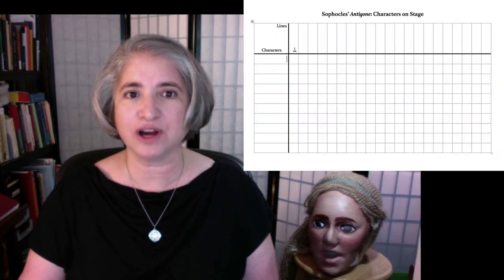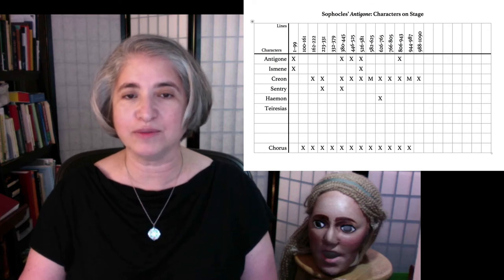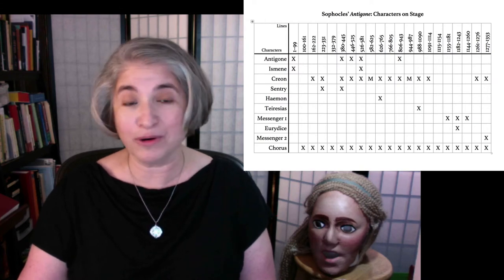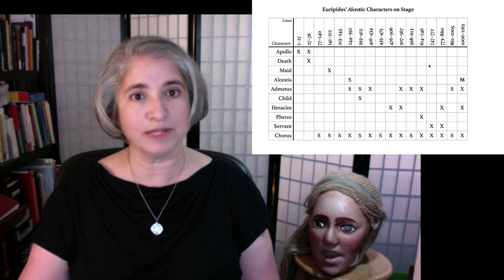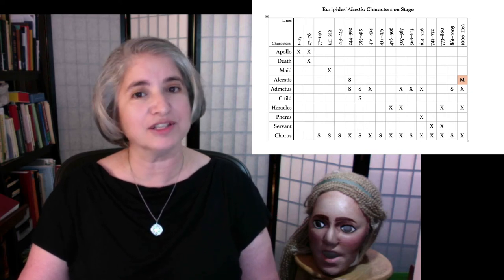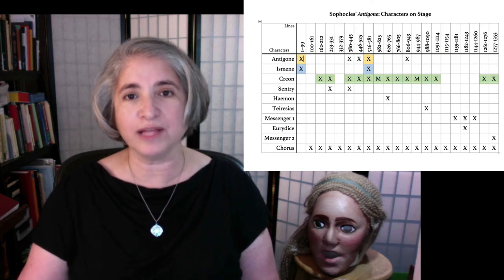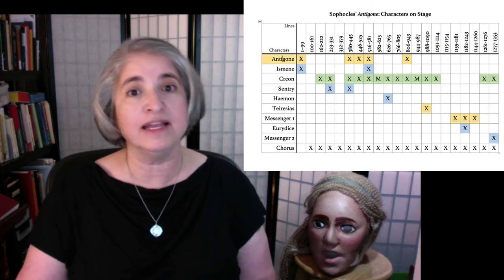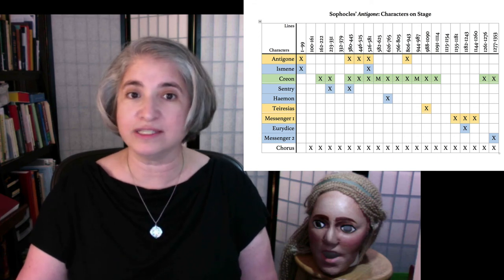Prof. Cohen on how to keep track of who's on stage in Greek drama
Amy R. Cohen suggesting another way in which attention to detail pays off, for Phillip Peek's GREEK: A 21st CENTURY APPROACH.